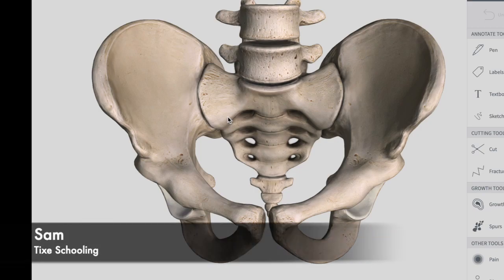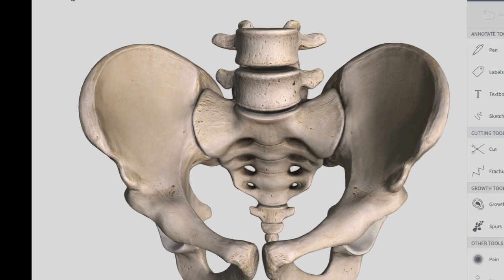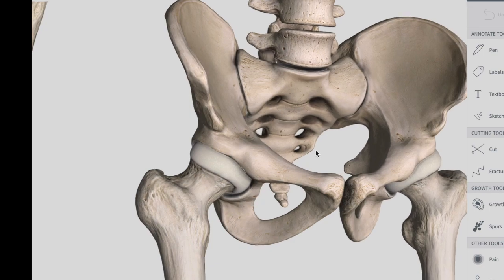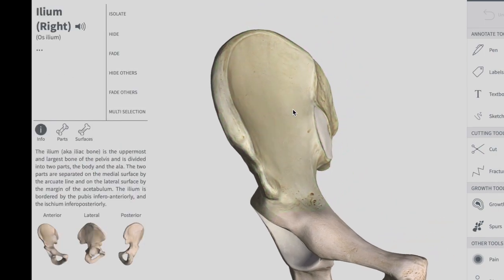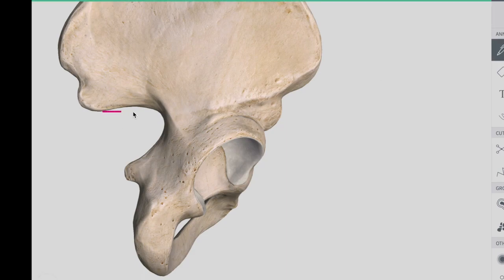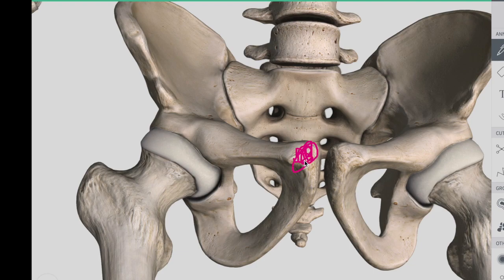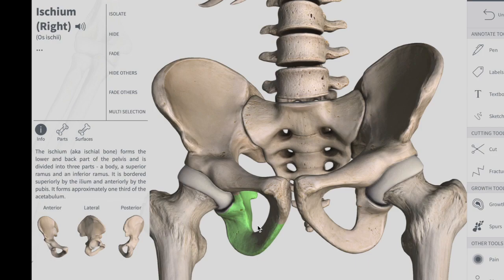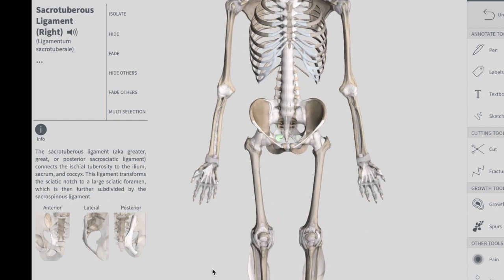Hip Bone | Anatomy | Easy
The hip bone (also pelvic bone, coxal bone, innominate bone latin: os coxae) is a bony structure composed of the ilium, ischium and pubis, which forms around age 20. The left and right hip bones join at the pubic symphysis.

Several structures on each side form between the three bones composing the hip bone, such as the acetabulum and obturator foramen.

The acetabulum is a deep cavity in the hip bone, where the head of the thigh bone (femur) fits forming the hip joint. The ischium forms the lower and side borders of the acetabulum, the forms the upper boundary, while the rest formed by the pubis, near the midline.

The acetabulum features the following landmarks:

lunate surface,
acetabular fossa,
acetabular notch,
iliopubic eminence.
The lunate surface of the acetabulum is the curved articular surface surrounding the acetabular fossa, which articulates with the head of the femur.

The acetabular fossa is a circular non-articular depression located at the center of the acetabulum of the hip bone, which is occupied by the ligament of the head of the femur. Downwards the acetabular fossa is continuous with the acetabular notch.

The acetabular notch is a deep notch in the acetabulum of the hip bone, which is continuous with the acetabular fossa below it. The edges of the notch serve for attachment of the ligament of the head of the femur. The acetabular notch is transformed into a foramen by the transverse acetabular ligament, and through this foramen nerves and blood vessels enter the hip joint.

The iliopubic eminence (or iliopectineal eminence) is a flat prominence at the proximal part of the pubis marking the point of union between the ilium and pubis bones. The iliopubic eminence is the medial boundary of the groove, over which the iliacus and psoas major muscles pass.

The obturator foramen is a large opening on each side of the pelvic skeleton in the hip bone formed by the ischium and pubic bones. The obturator artery, vein, and nerve pass out of the pelvis through the obturator foramen.